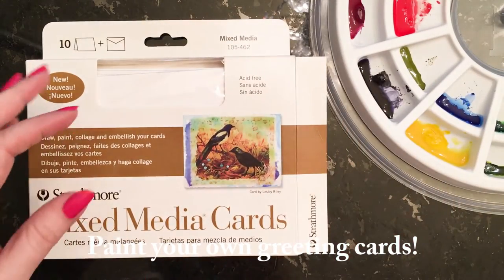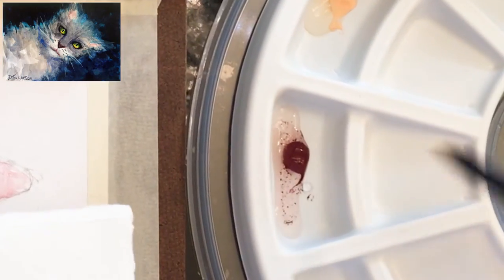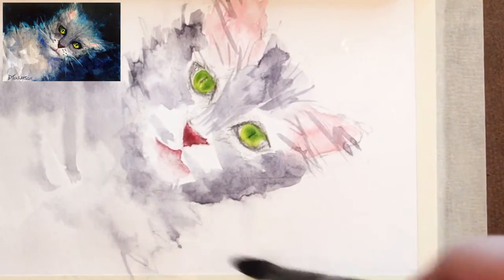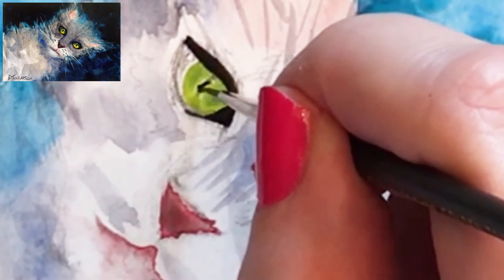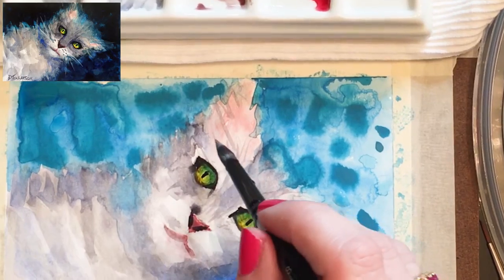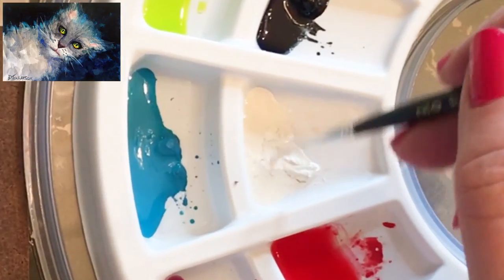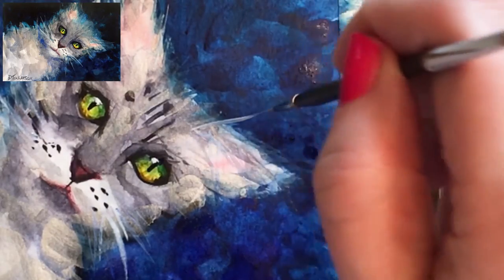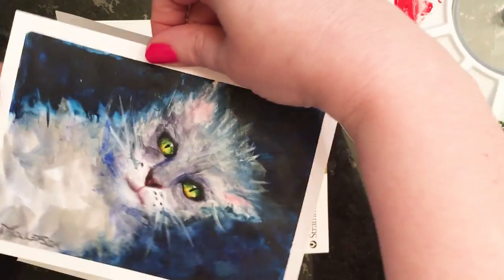"Crabby Cat on a Blue Rug" Watercolor Greeting Card Painting Demonstration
Hello art family! Have you always wanted to create your own watercolor greeting cards? Today we will create a watercolor greeting card - I will demonstrate for you how to create a cat portrait using Strathmore 140 lb Mixed Media greeting cards and Winsor & Newton Silver Calligraphy Ink for the SilverBeardArtChallenge

I will demonstrate how to layer your watercolors, how to lift color from an existing painting, and how to add inks to embellish your work. I will also show you how to secure your watercolor paper to a Masonite board for added stability.

The Silver Beard Art Challenge is a fun art challenge open to all artists, and all mediums I created and am hosting on my YouTube channel. All you have to do is create artwork featuring a man with a beard OR create artwork featuring the color silver. Be sure to use the hashtag SilverBeardArtChallenge in the title of your video. I am creating a Silver Beard Art Challenge playlist of all participants. Be sure to watch all the videos in this fun art collaboration. We are all one art family!

I titled my painting "Crabby Cat on a Blue Rug" and am using Holbein tube watercolors and Winsor and Newton tube watercolors, Silver Black Velvet Round #8 watercolor brush, a Blick Masterstroke Golden Taklon liner brush,  Strathmore Mixed Media 5"x7" cards with a vellum finish, and Winsor & Newton Silver Calligraphy Ink. This is my first time using the greeting cards and the ink. Let's have fun creating art together!

Are you a beginner artist or mid career artist who would like to market your artwork? I am here to help!  I provide art marketing and art career guidance for beginning artists and mid career artists who would like to have gallery representation, need help with juried exhibits, or want to increase social media reach. In addition to helping you with art career coaching, I have videos for you about how to paint, painting tips and techniques, art supply unboxings, and fun and engaging Live streams. My name is Dena Tollefson and I am a professional, full time artist from Iowa USA. I provide painting tutorials in watercolor, acrylic, and oil paint every Friday.

Music is by E's Jammy Jams Nighttime Stroll from the YouTube free music library

I am an American artist whose bold contemporary paintings focus on joyful use of color, texture and movement, creating a low relief effect in paint- a hybrid between low relief sculpture, mosaic, and traditional painting. Two of my paintings are in the Cedar Rapids Museum of Art's permanent collection. My originals and commissioned work are available exclusively through the fine art galleries across the US who represent my original and commissioned work. Find the list of galleries and licensed merchandise